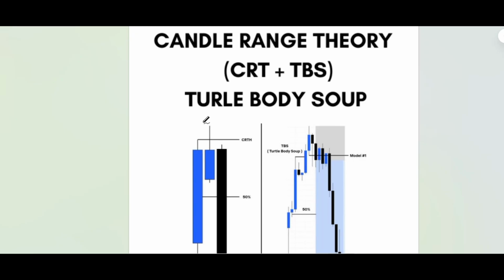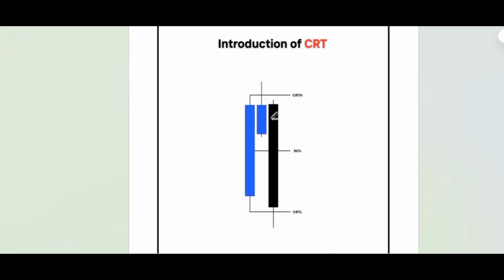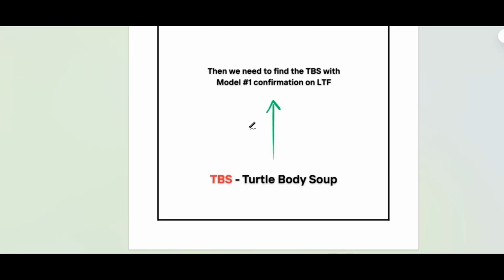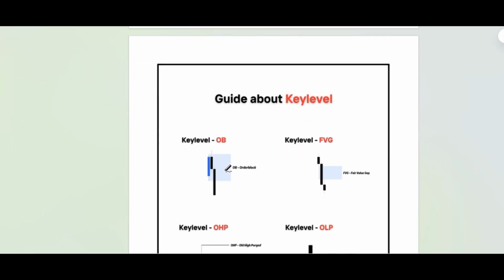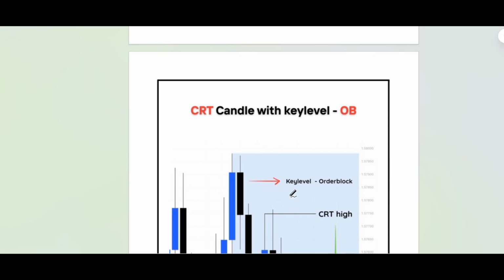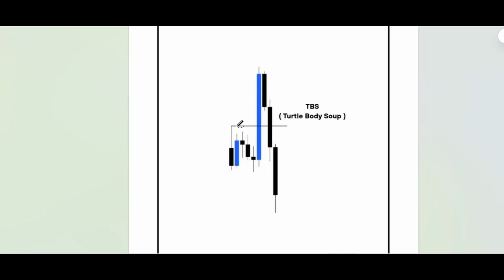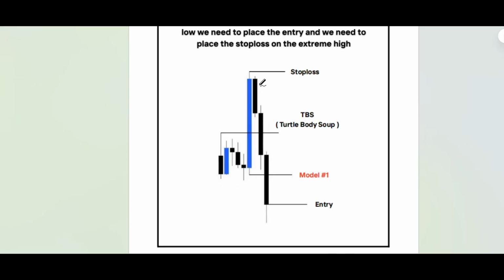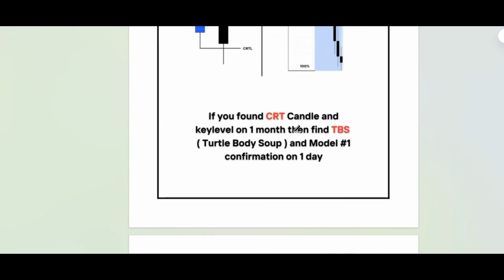UNDERSTANDING CRT CANDLE +TURTLE BODY SOUP;A BEGINNERS GUIDE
This is the detail information about CRT +TBS.This is all you need to know to be profitable.